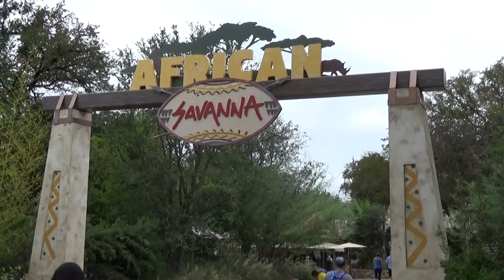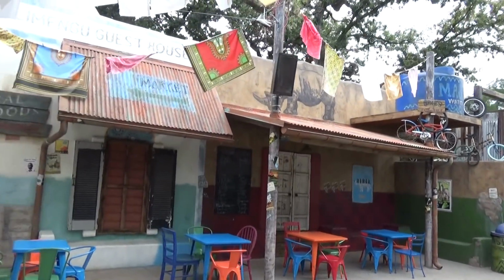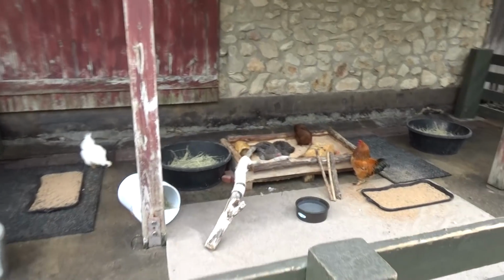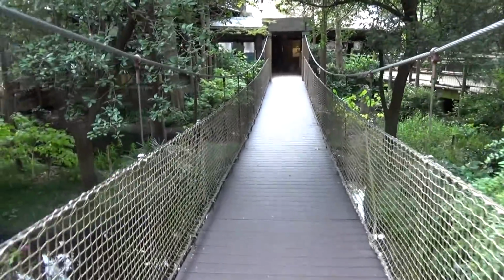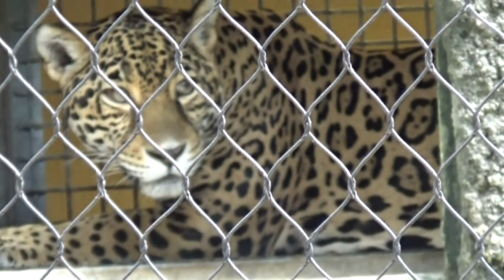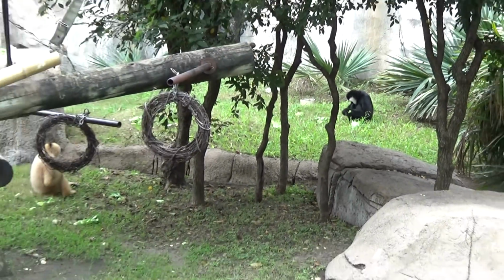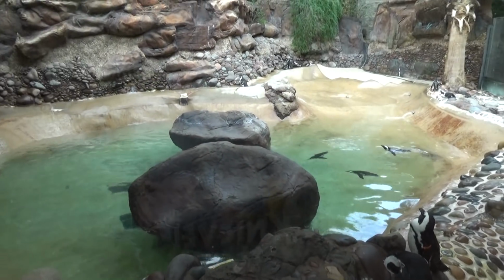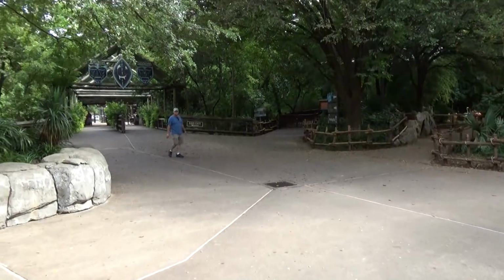Fort Worth Zoo Tour & Review with The Legend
Join The Legend as he shows you around the Fort Worth Zoo in Texas.  This wonderful zoo has a large collection of animals and some fantastic themed exhibits (Texas Wild & African Savanna)

Untapped: DrewTheIntern